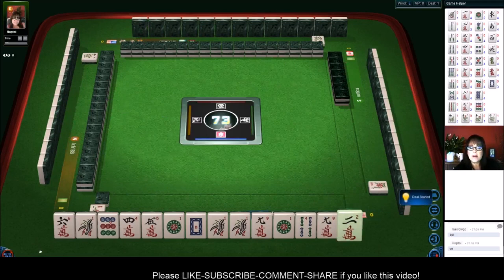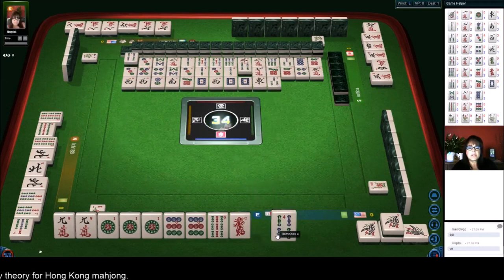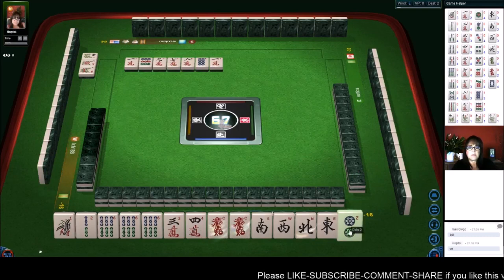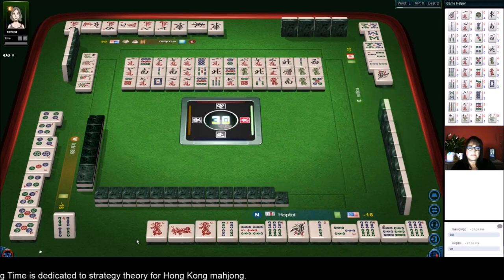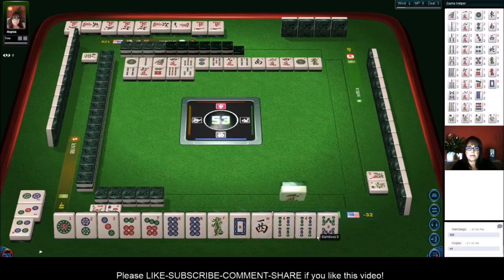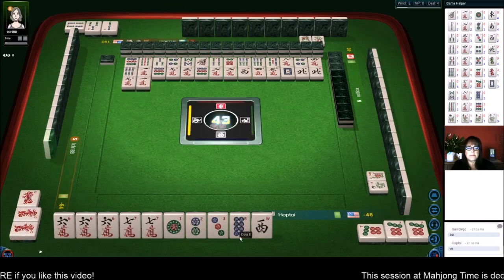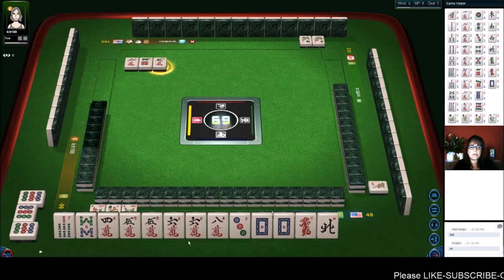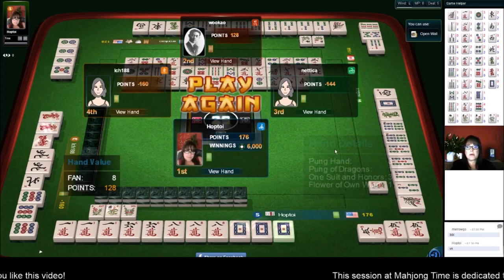Hong Kong Mahjong Strategy Theory 20190802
This strategy theory session will be dedicated to Hong Kong Mahjong.

If you missed the lesson, you can find it (revised 8/31/2019 to align with Mahjong Wikidot version 1

Michele Frizzell
Instructor, Author, Speaker
6175 Hickory Flat Hwy Ste 110-335